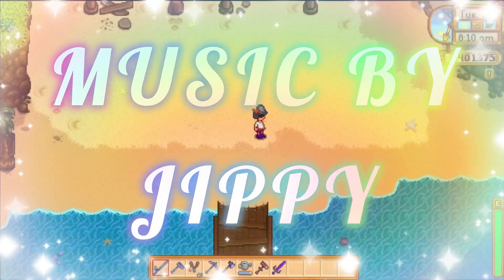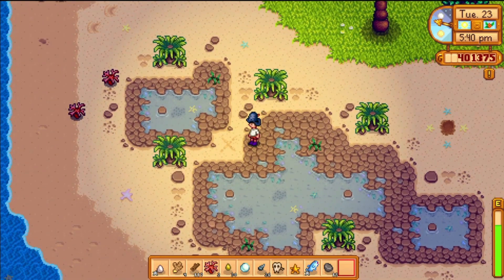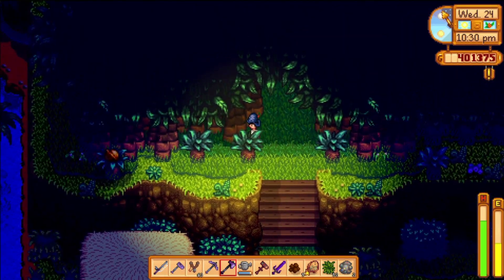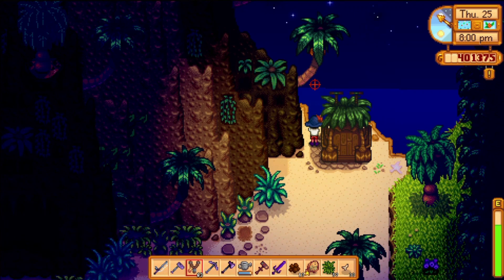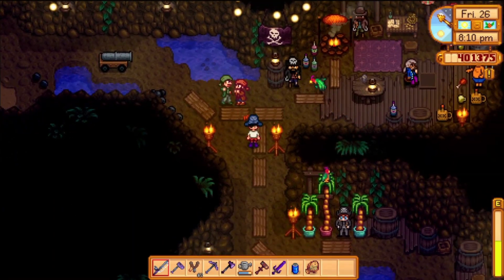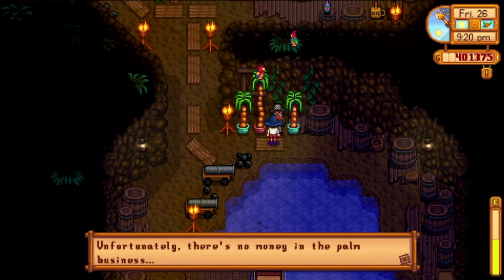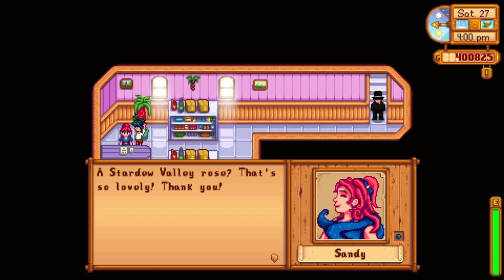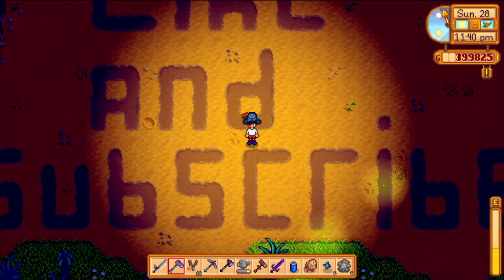Busting a Golden Nut in Stardew Valley